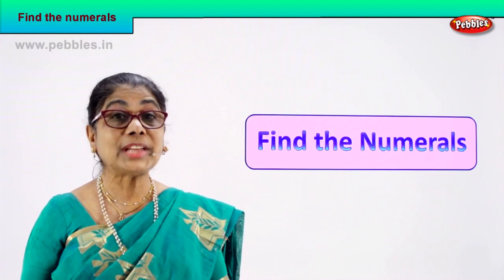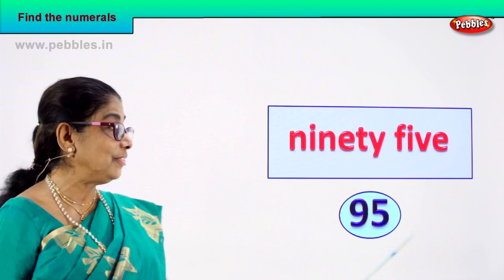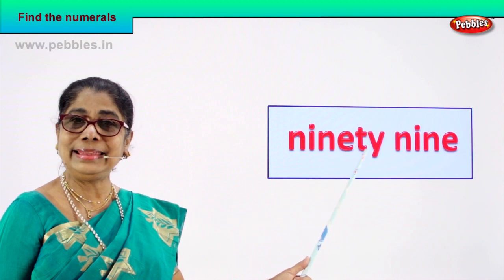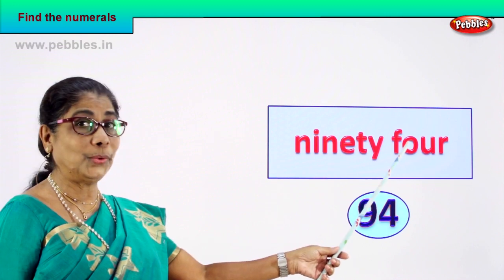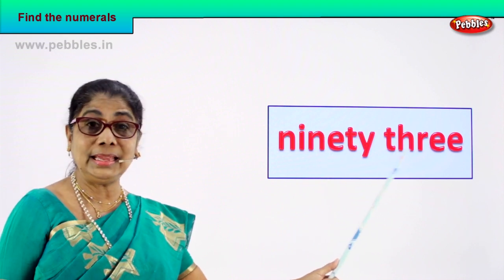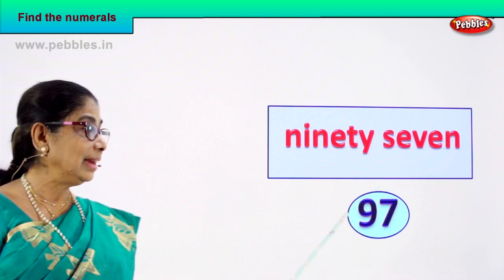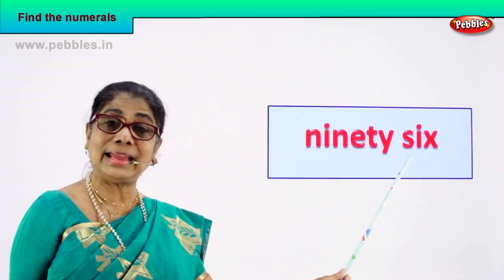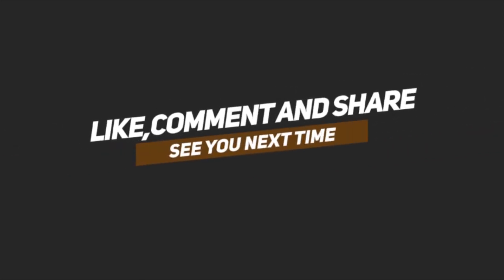2nd Std Maths | Find the numerals | Mathematics Class -2 | Maths Part-51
2nd Std Maths | Find the numerals | Mathematics Class -2 | Maths Part-51